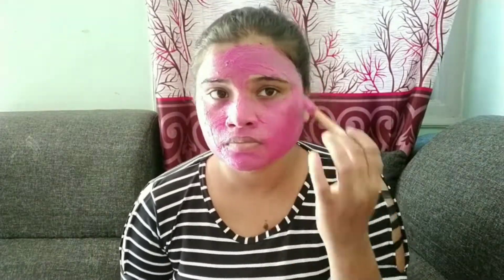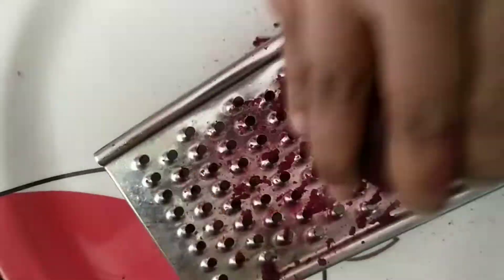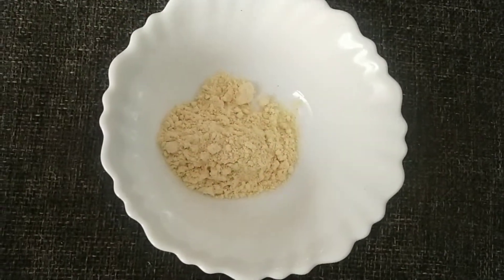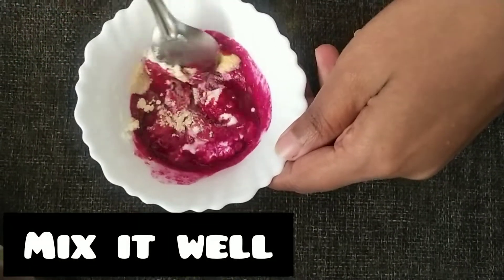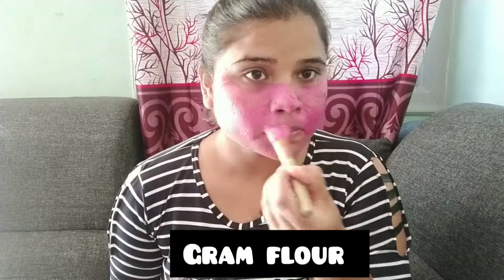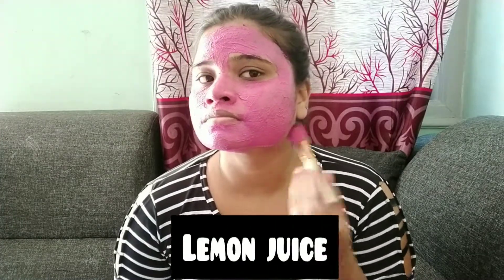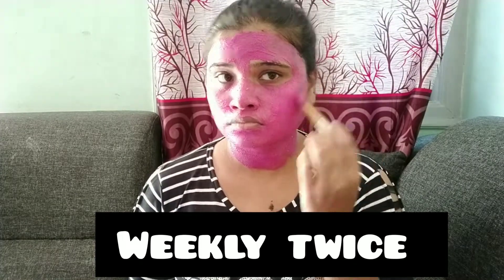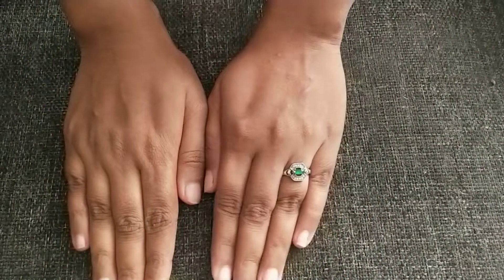Beetroot face mask for whitening skin|Magical remedy for glowing skin|100% effective result in 1 use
Hey Guys,

Today I'm going to share a wonderful Instant Skin Whitening remedy with all of your instant glowing skin at home with natural ingredients easily available at home.

I hope you guys will like this video

Sushma Moovendhar

WATCH VIDEOS: Beauty tips, cooking recipes, food challenges, diet tips and for more vlogs